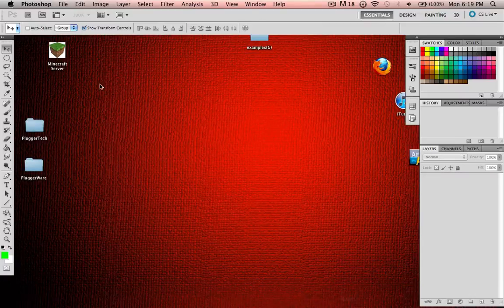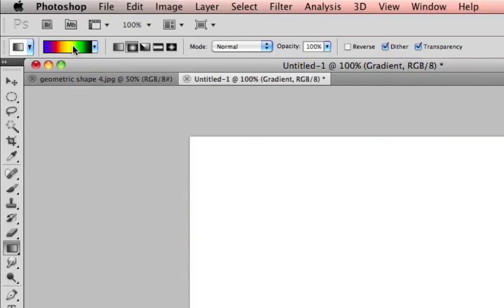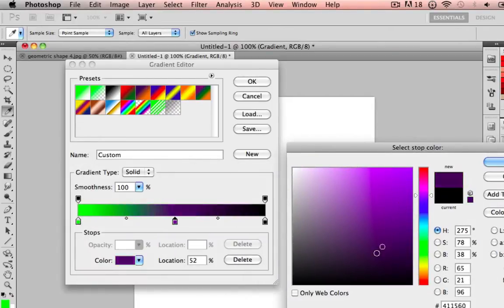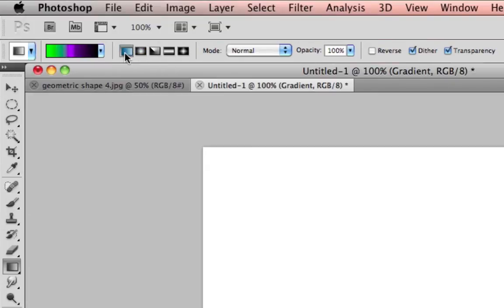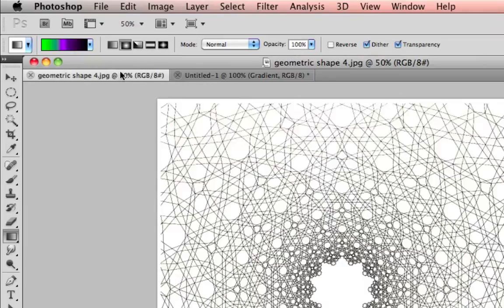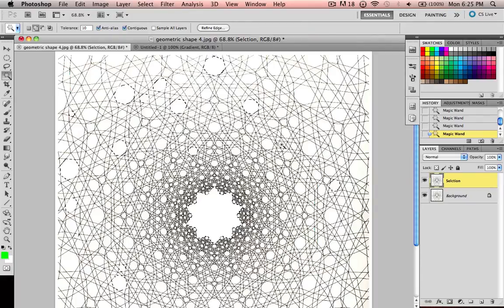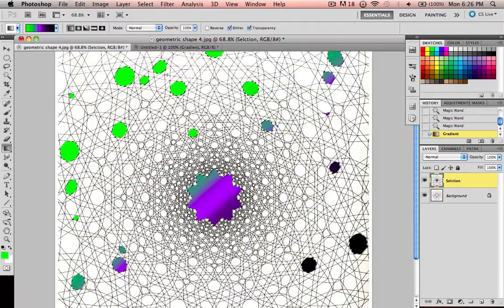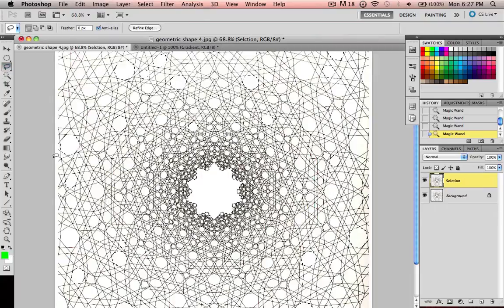Photoshop CS5 - Lesson 8: Gradient Tool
In this tutorial, I show you how to use the gradient tool along with a few more selection options and show you how to customize your gradients.

You can download any images I use in these tutorials and experiment on your own with them by downloading from PluggerTech.com. Watch Lesson 6 if you do not know how to download files off of the website.